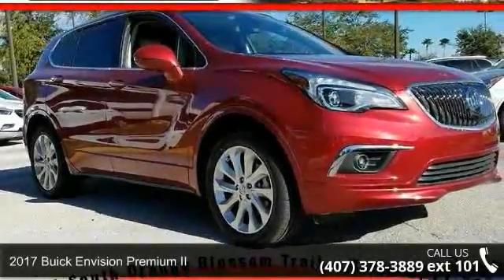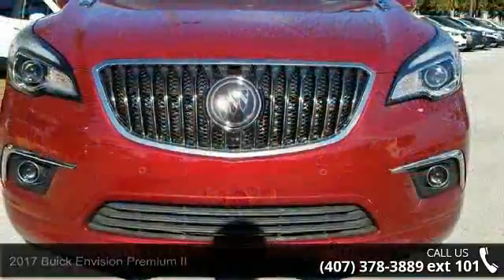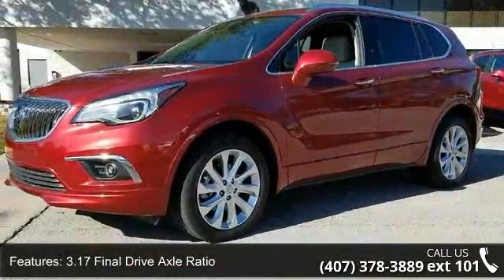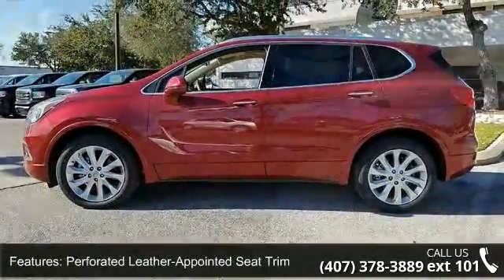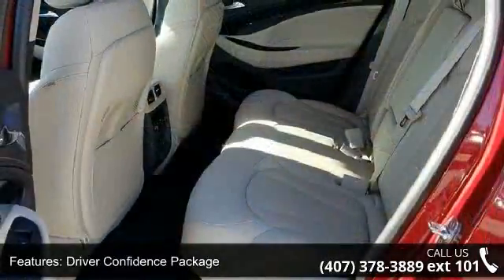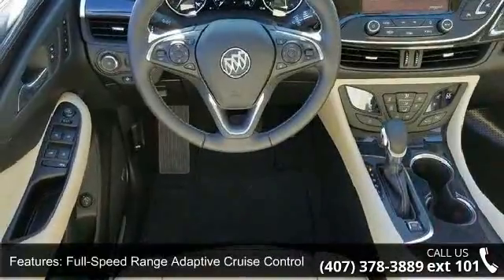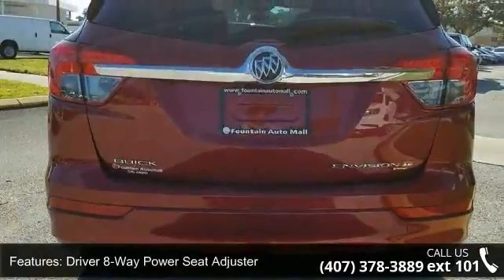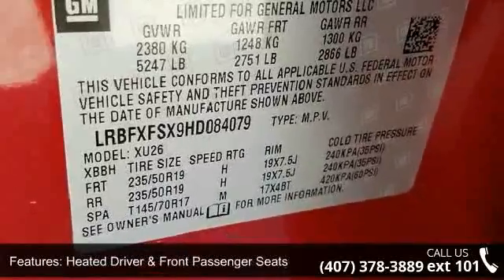2017 Buick Envision Premium II - Fountain Auto Mall - Orl...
Turbocharged! All Wheel Drive! You'll be hard pressed to find a cleaner 2017 Buick Envision than this rare gem. A real standout! Fountain Auto Mall is proud to be the premier Auto group in Orlando, Florida. We strive to make your experience with Fountain Auto Mall a great one. Once you're here, you'll know you've come to the right place.